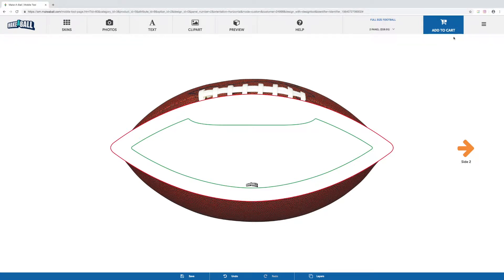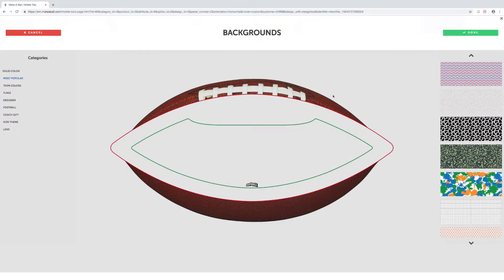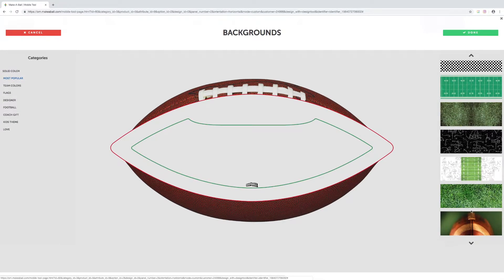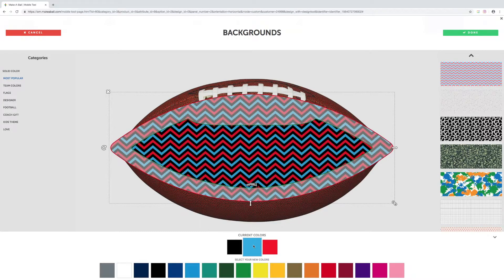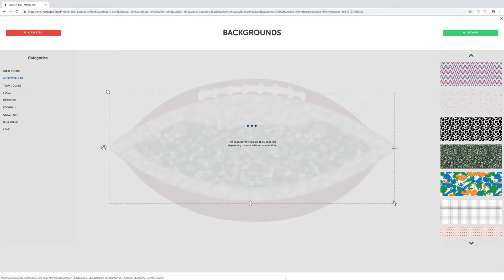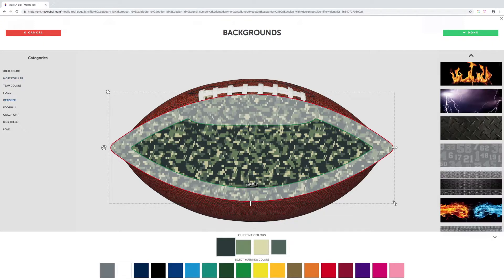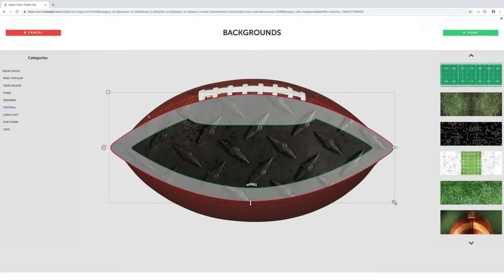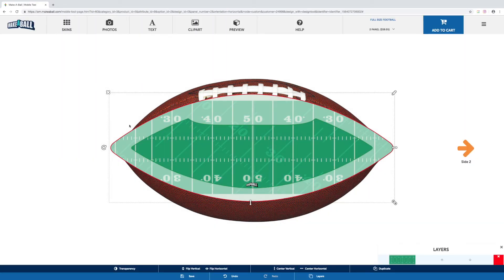MAKEABALL.COM | Design tool Tutorial Part 3 - Adding a background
MAKEABALL.COM
Design your own personalized sports gifts - footballs, baseballs, basketballs, soccer balls, volleyballs and more - printed with photos and customized designs!